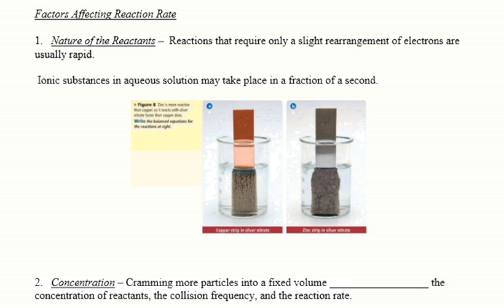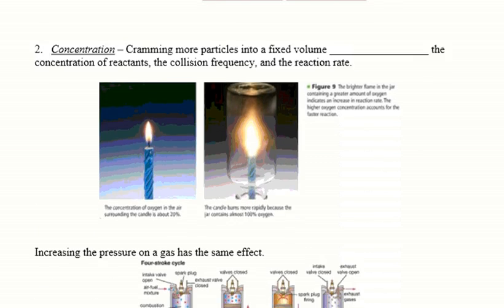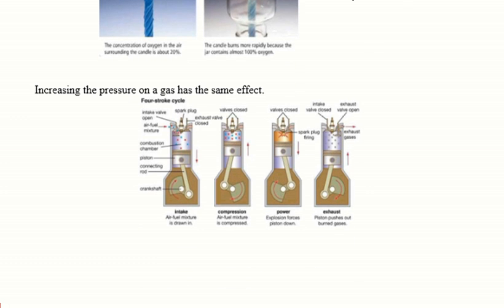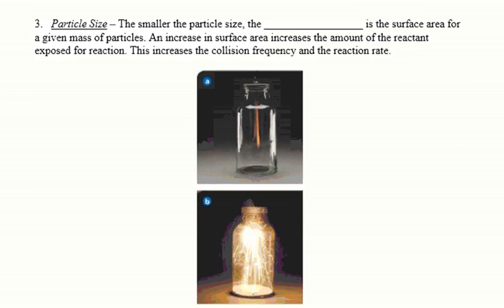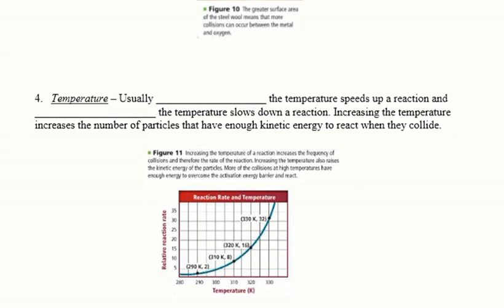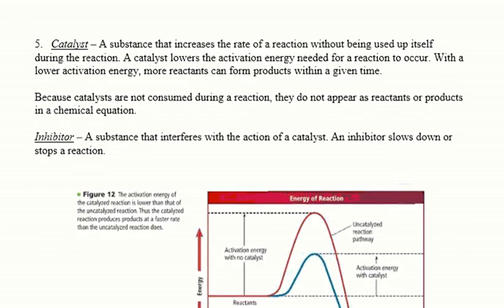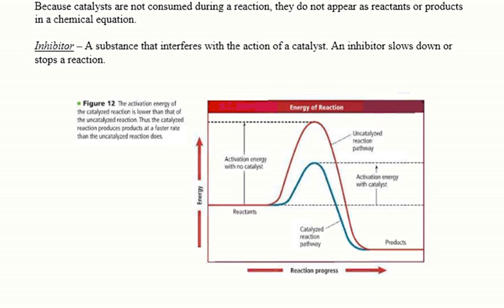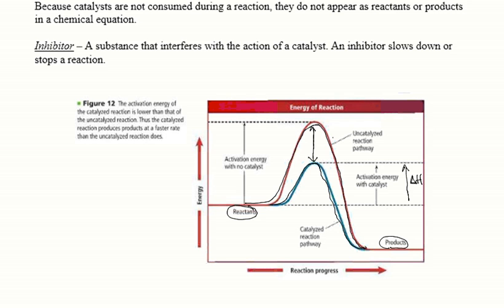Cha 16 Video Lecture #2